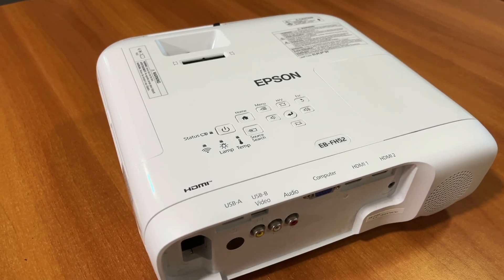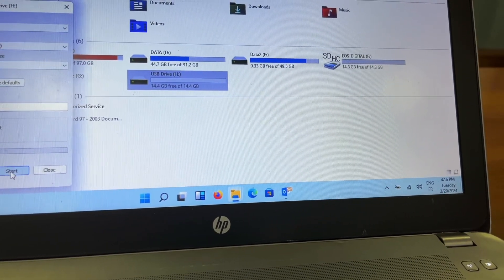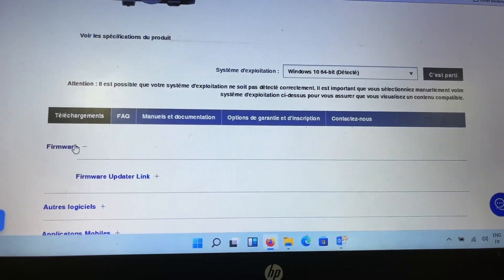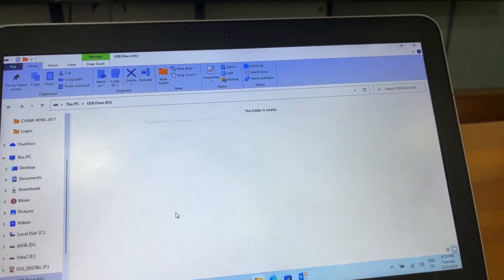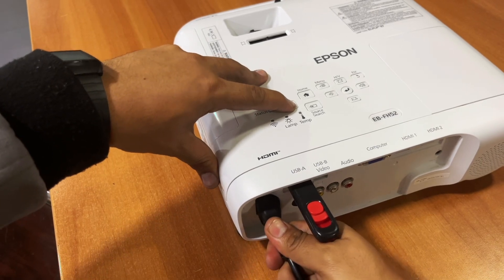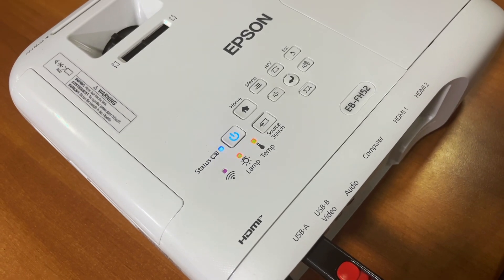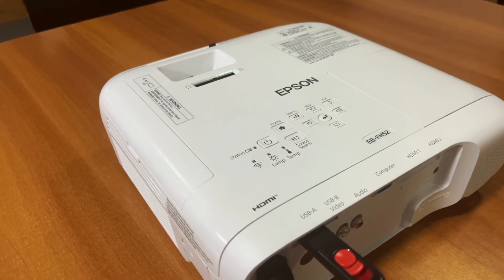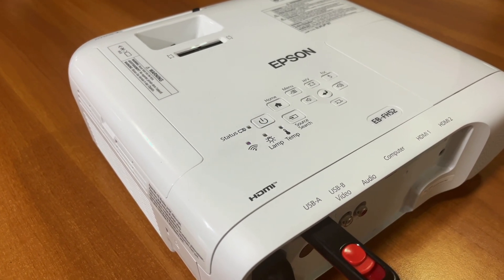Epson's projectors :Firmware Update Function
The firmware update function allows you to easily update the projector's firmware without having to use dedicated updater software. This guide explains how to update the firmware using a USB memory stick.

Notes on Updating
• Responsibility for updating the firmware lies with the customer. If a firmware update fails due to a power failure, communication
problems, and so on, a fee will be charged for any necessary repairs.
• This function may be changed without prior notice.